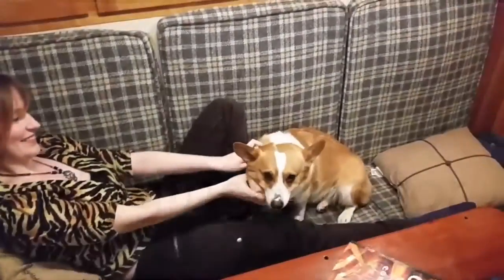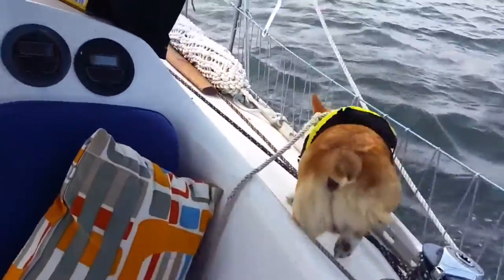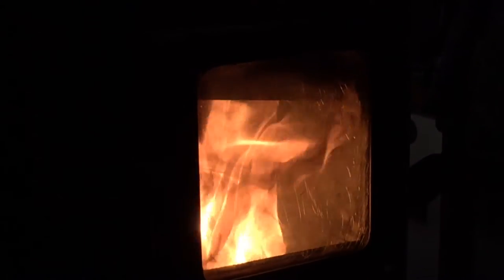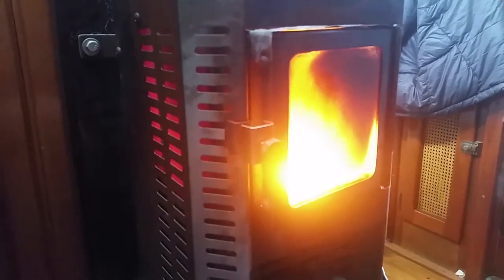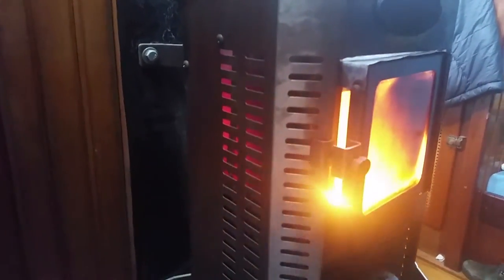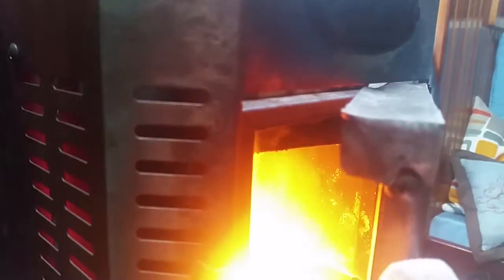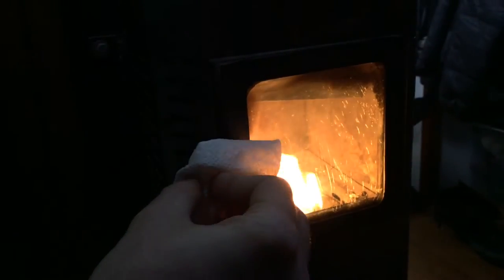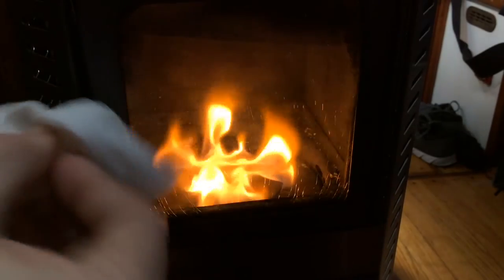Runaway diesel heater and how to fix it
Diesel heaters are effective heat sources on a liveaboard yacht, but they do need to be started properly. If you have too much fuel in the heater before you light it, you will have to deal with the heater "running away" where the excess fuel causes the heater to burn out of control.